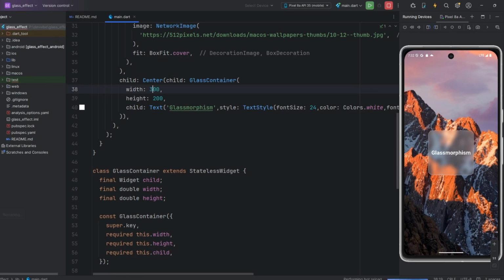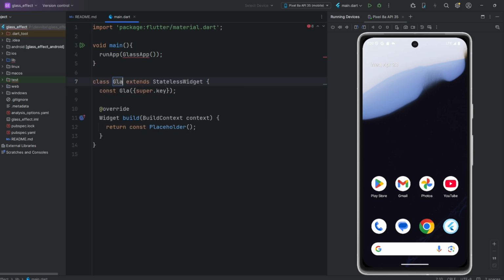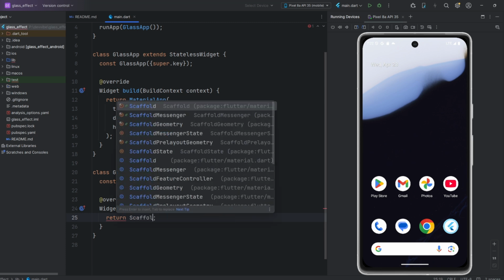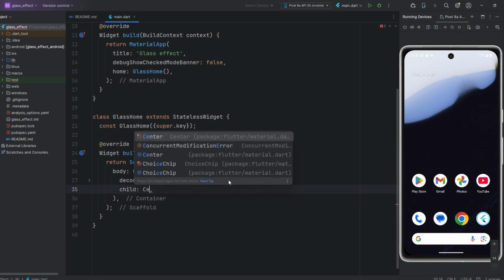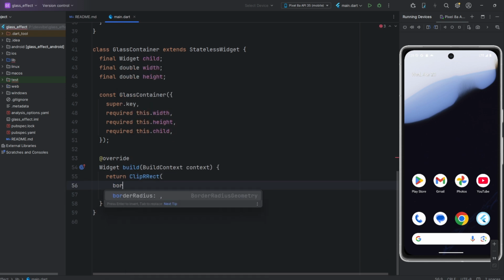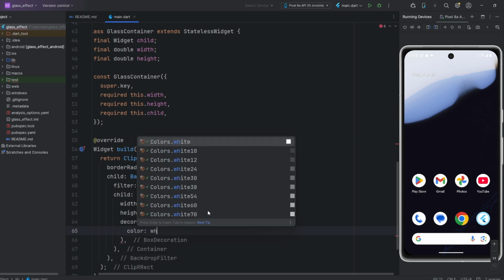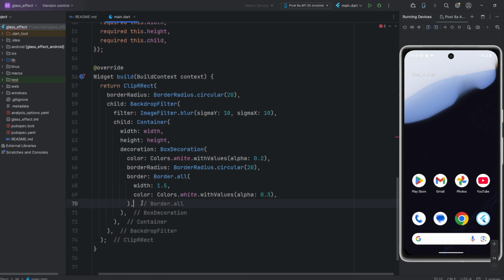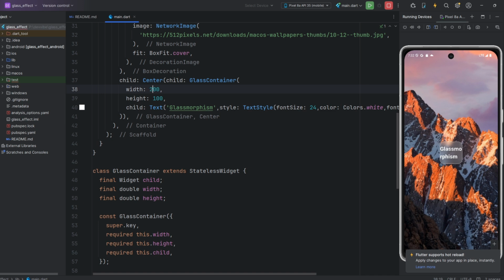Glassmorphism UI in Flutter | Frosted Glass Effect with BackdropFilter (Full Tutorial)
Learn how to create a stunning Glassmorphism UI in Flutter — the trendy frosted glass panel effect used in iOS, macOS, Windows, and many modern apps.

In this step-by-step tutorial, we’ll build a beautiful glass effect using: ✅ BackdropFilter
✅ ImageFilter.blur
✅ Transparency
✅ Layered rendering and clipping with ClipRRect

This video covers:

Flutter UI basics with MaterialApp and Scaffold

Creating a background image layer

Building a reusable GlassContainer widget

Applying blur and rounded corners for a clean modern look

Perfect for beginners and intermediate Flutter developers looking to improve their UI skills!

📦 Full source code available in the description.
💬 Drop a comment if you have questions or ideas for the next video!